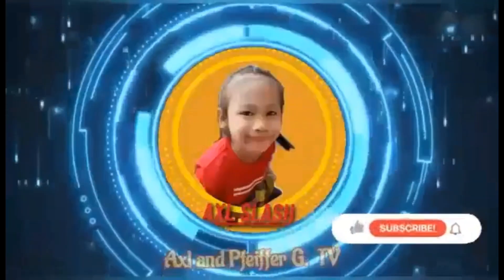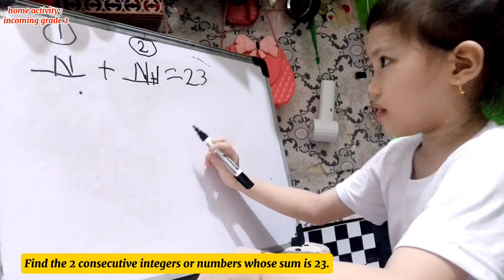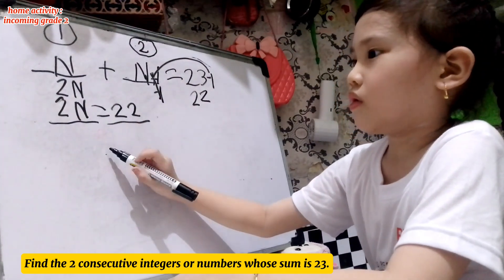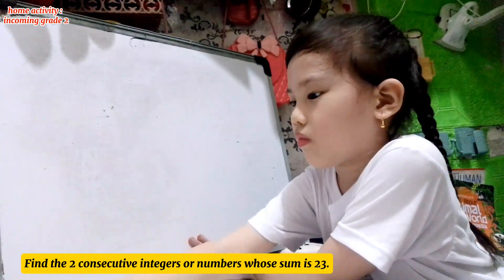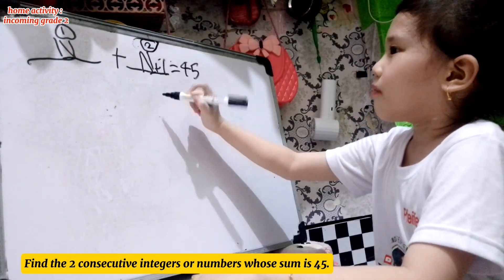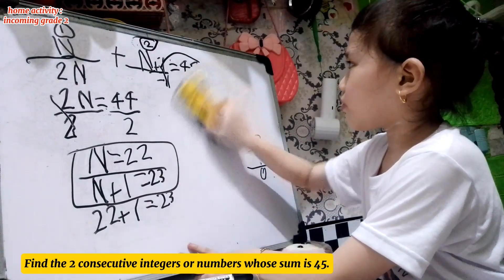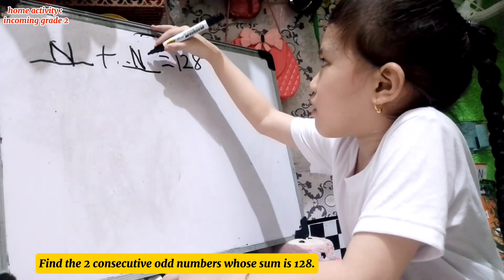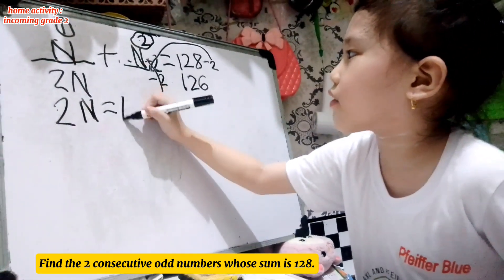HOW TO FIND CONSECUTIVE INTEGERS OR NUMBERS WORD PROBLEMS PART 1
ATE PFEIFFER is an incoming grade 2 pupil.
This is our hone activity while still on vacation, an advance lesson for consecutive word problem .

This video focuses on how will be able to manage to explain the process or method using her own words .We always use active way of learning to assess if she understands the lesson and can demonstrate it as well. More so,this is to boost her confidence as she is a timid or a shy typed girl, this little way may help her gain confidence ...THIS IS THE MAIN REASON WHY WE USE ACTIVE LEARNING PROCESS, after recording the video we always ask her to watch her output and by that we will find her ways to improve herself.Good then she loved it.